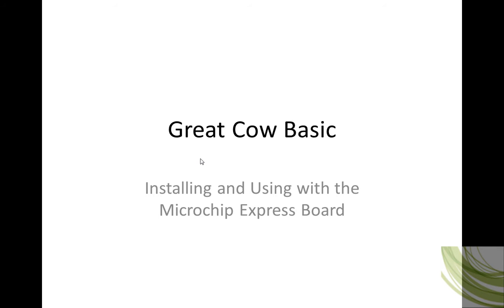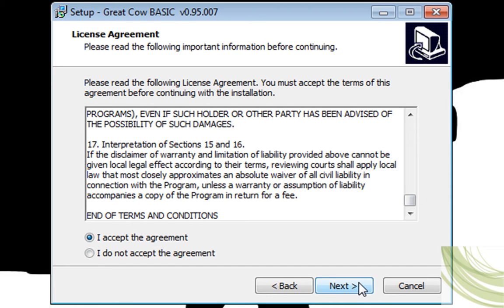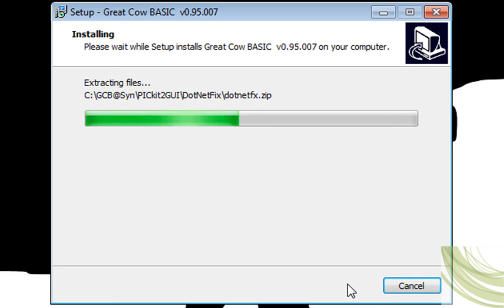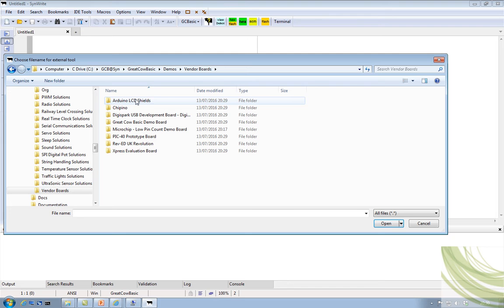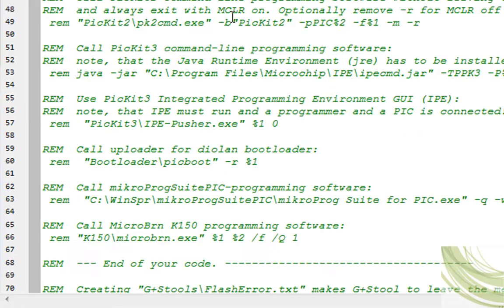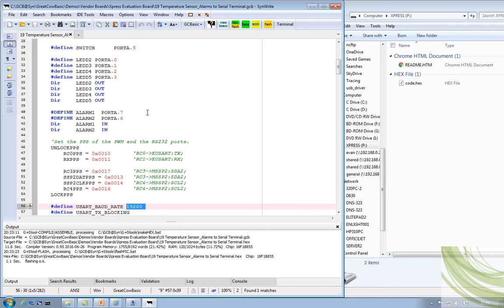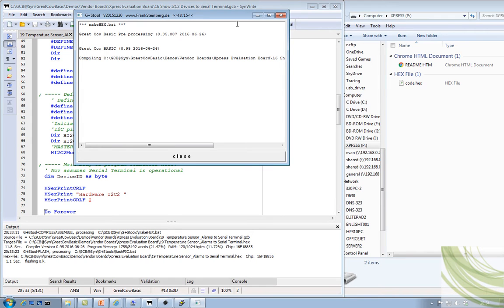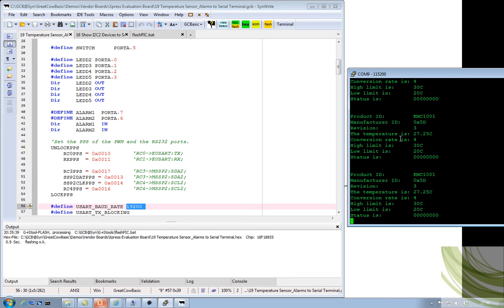Microchip Xpress Board - programming and using it with Great Cow BASIC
A really short video showing you how to install, setup and use the Microchip Xpress Board with Great Cow BASIC .

Only takes a few minutes and very, very easy to use.